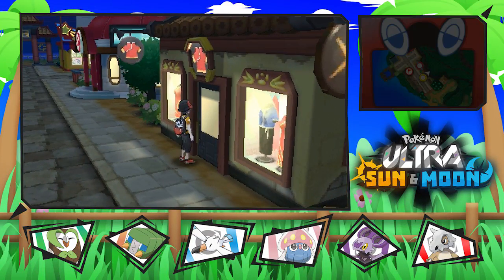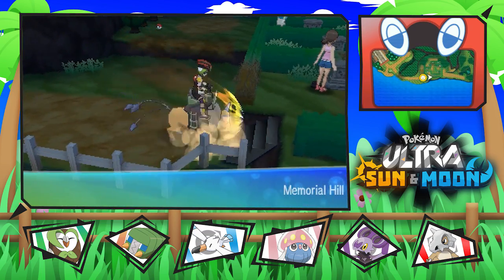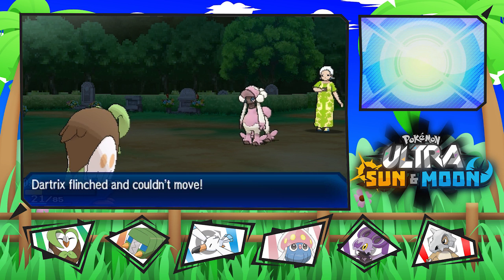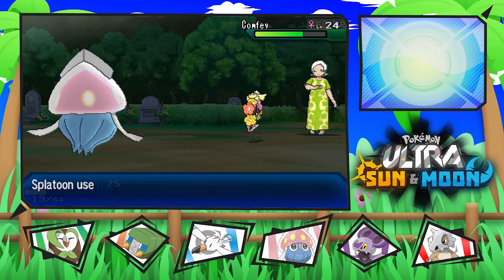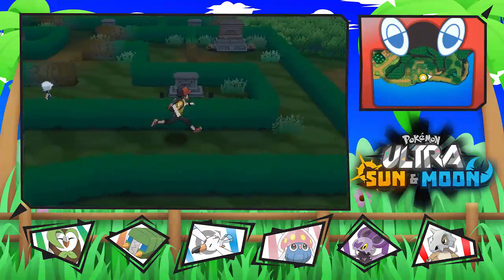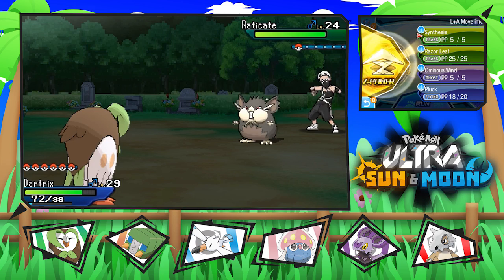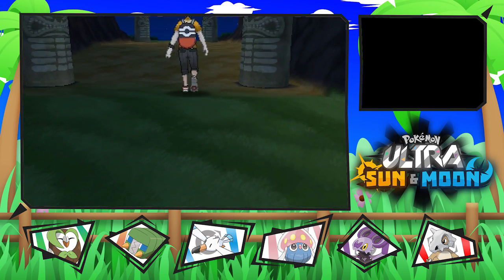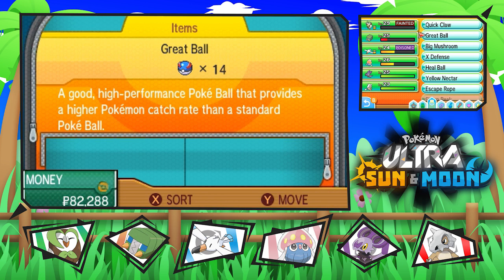Pokémon Ultra Sun & Ultra Moon Walkthrough - Part 20 - PLUMERIA!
Welcome to the Pokemon Ultra Sun and Ultra Moon Gameplay Walkthrough on the 3ds. Pokemon Ultra Sun and Ultra Moon are new pokemon games where you are a part of an enhanced alola adventure. This is pokemon ultra sun and ultra moon episode 20.

In ep 20 of Pokemon Ultra Sun and Ultra Moon we battle Plumeria!

LiveStreams!
Current Series!